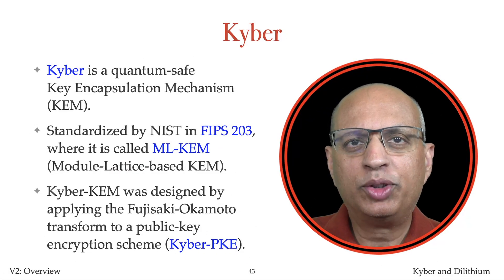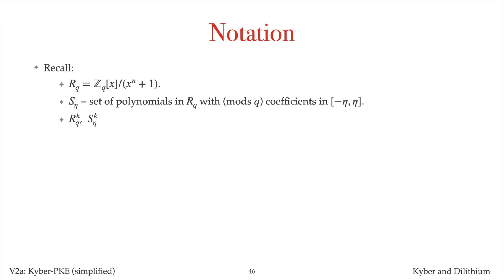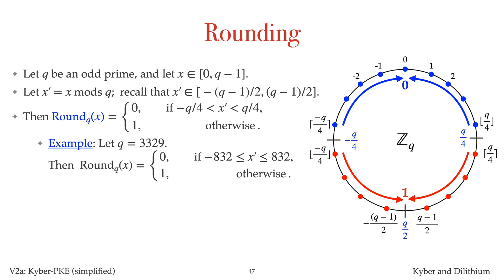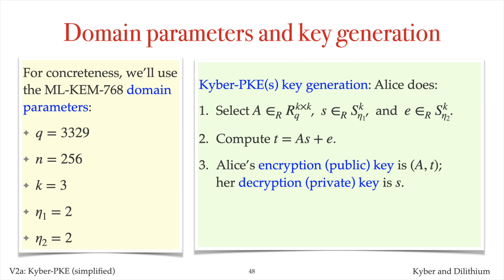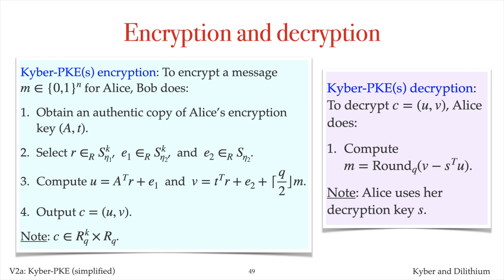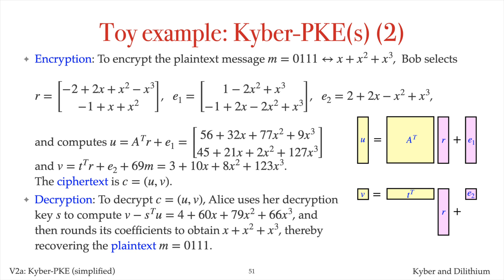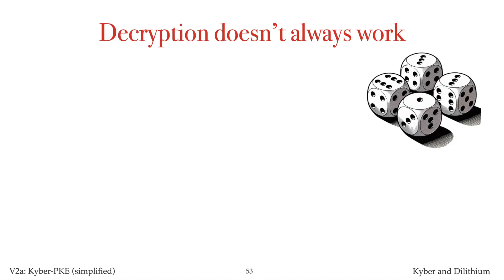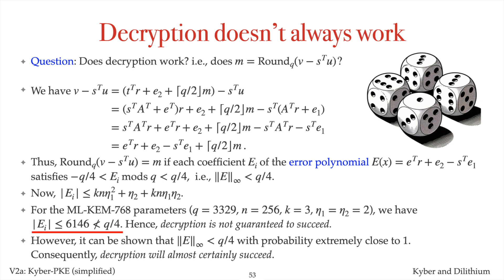V2a: Kyber-PKE (simplified) (Kyber and Dilithium short course)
Explore the fundamentals of the Kyber Public-Key Encryption Scheme (PKE) in this video from Alfred Menezes's Kyber and Dilithium course on quantum-resistant cryptography. As part of the NIST standardization on August 13, 2024, Kyber represents a breakthrough in post-quantum cryptography, offering secure communication solutions designed to resist attacks from future quantum computers. This series of videos breaks down the core principles of Kyber-PKE and Kyber-KEM, from its lattice-based cryptographic foundation to its applications in modern cryptography.

In this detailed introduction, you’ll learn how Kyber achieves secure public-key encryption through innovative lattice-based methods. We’ll examine why lattice-based cryptography provides robust protection against quantum threats, making it essential for today’s cybersecurity. Perfect for undergraduate and graduate students, applied cryptographers, security engineers, and cybersecurity professionals, this video provides a comprehensive look at Kyber-KEM (ML-KEM) and its role in building resilient, quantum-safe infrastructures.

Stay ahead in the field of post-quantum cryptography with this video and the full Kyber and Dilithium course. Designed to empower you with the latest advancements in quantum-resistant security, this series is a valuable resource for securing tomorrow’s digital world.

Slides
00:00 Introduction
00:49 Chapter outline
01:20 Lecture outline
01:26 Slide 46: Notation
03:30 Slide 47: Rounding
05:08 Slide 48: Domain parameters and key generation
07:05 Slide 49: Encryption and decryption
08:54 Slide 50: Toy example: Kyber-PKE(s) (1)
10:03 Slide 51: Toy example: Kyber-PKE(s) (2)
11:06 Slide 52: Security
12:45 Slide 53: Decryption doesn't always work

Corrections:
06:32 e is selected from S_{\eta_1}^k (not from S_{\eta_2}^k)